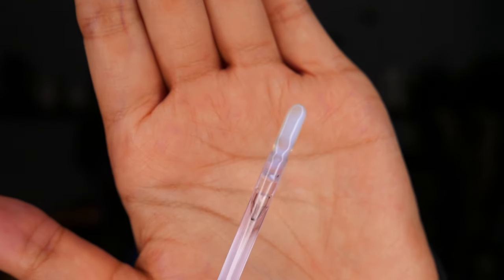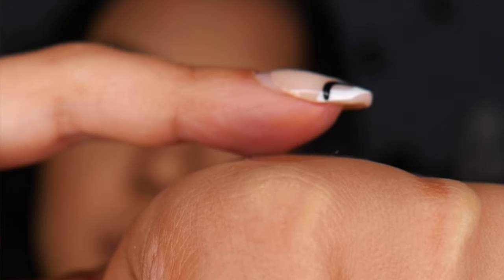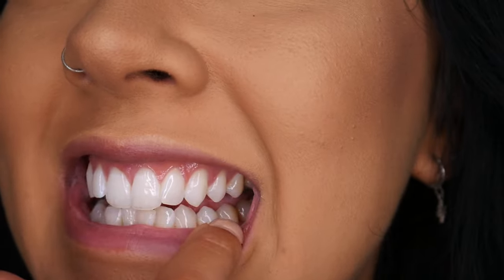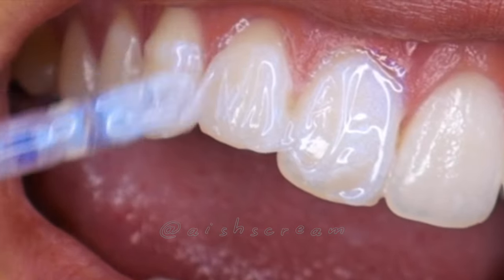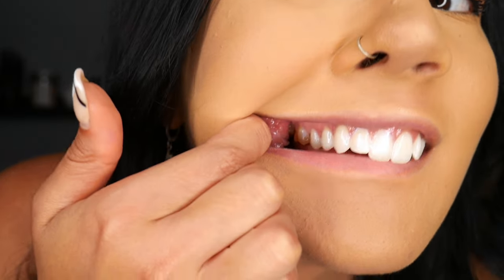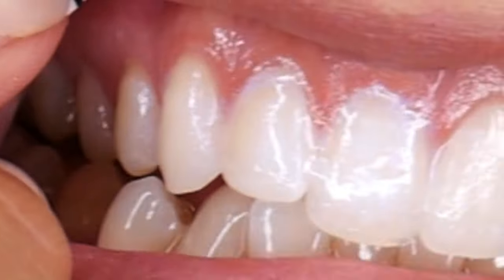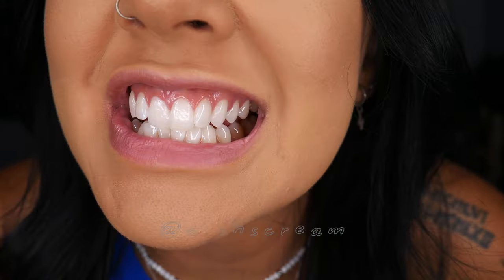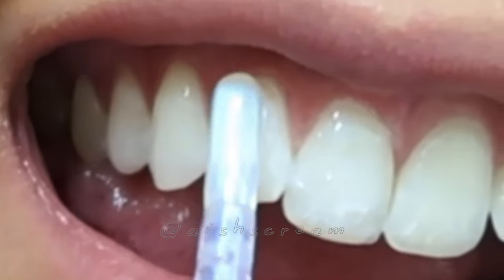THE TRUTH: Hismile Glostik Tooth Gloss